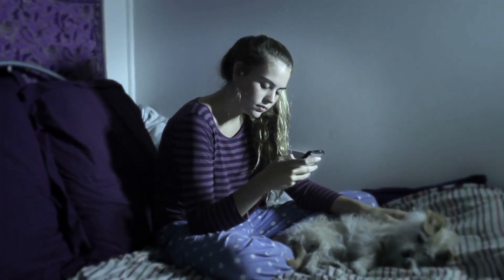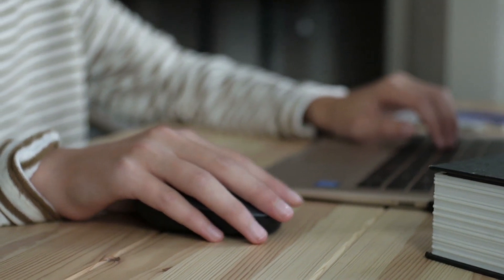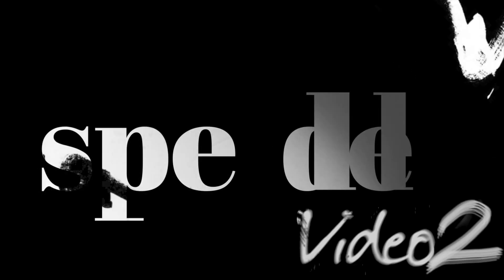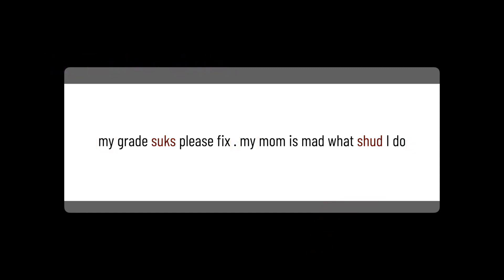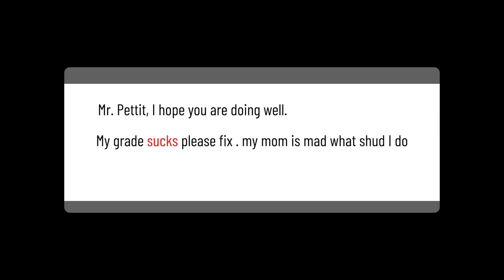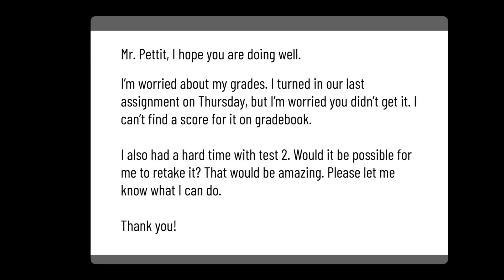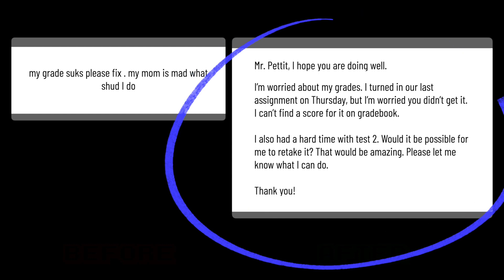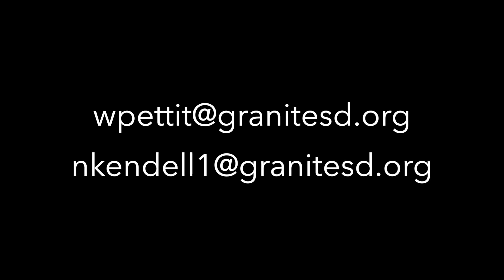3 Email A